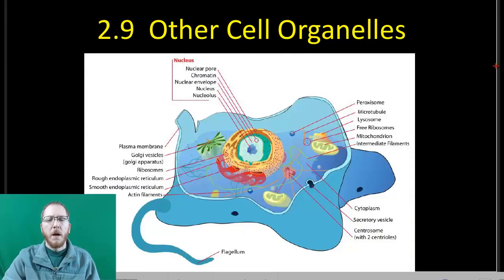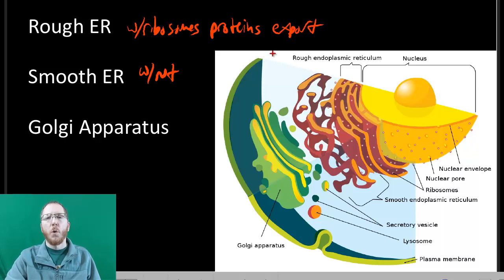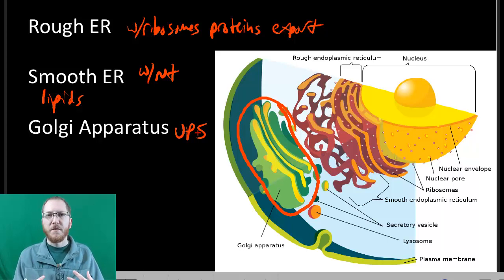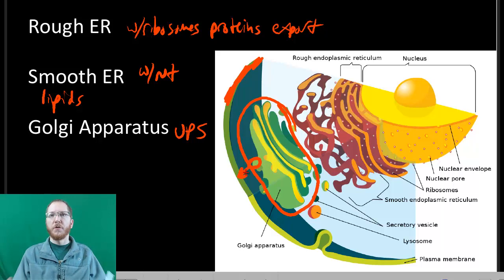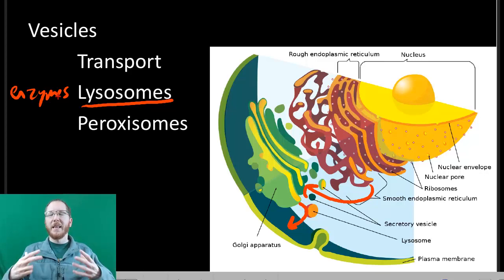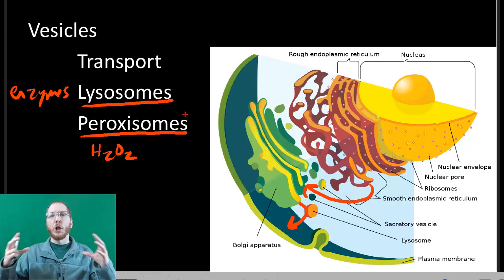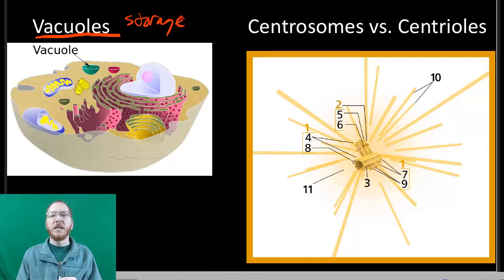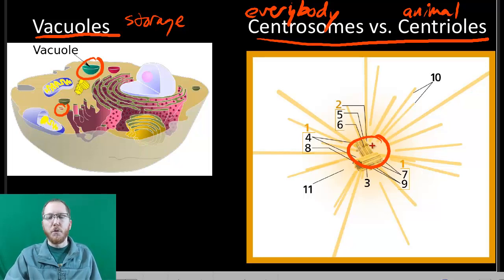The Endomembrane System (ER and Golgi Apparatus)